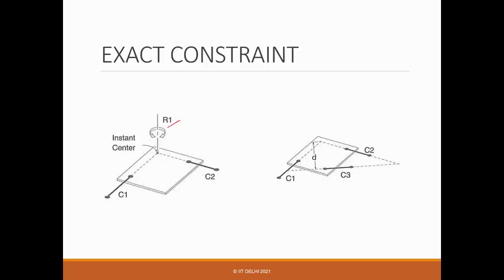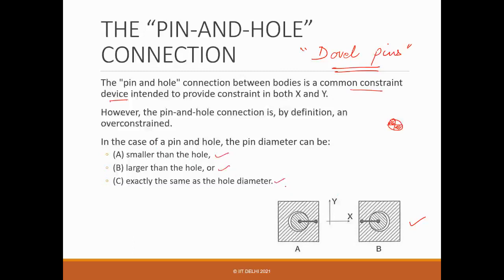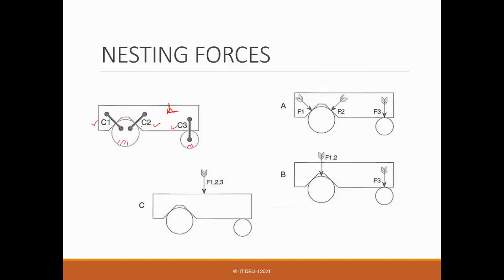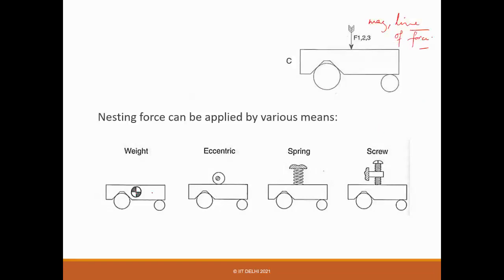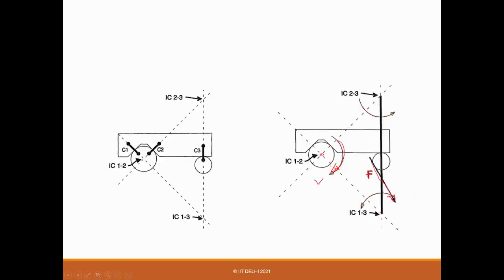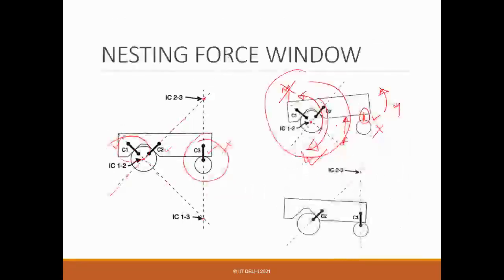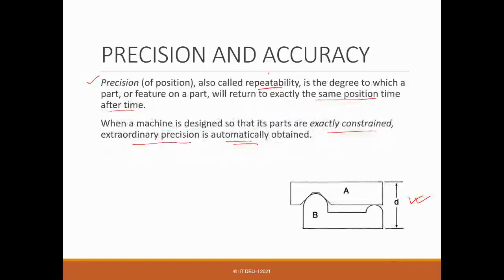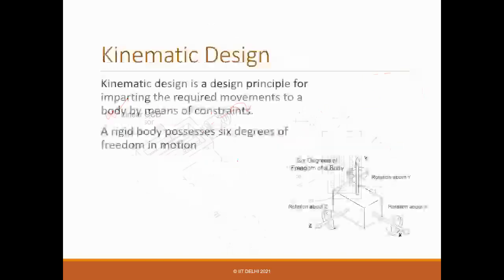Controlling Degrees of Freedom - Part 2/6